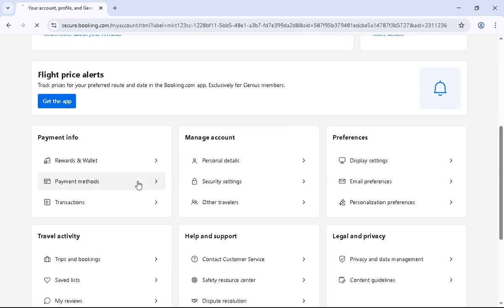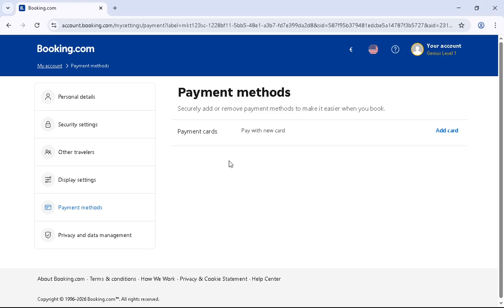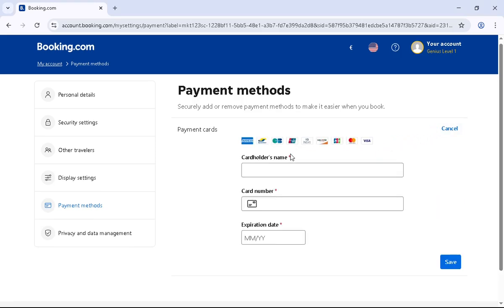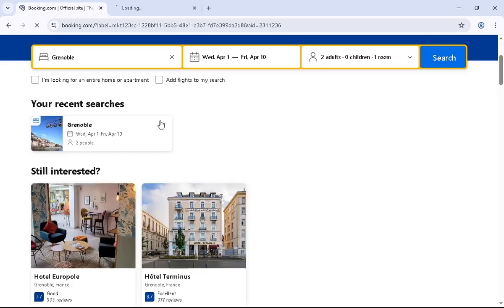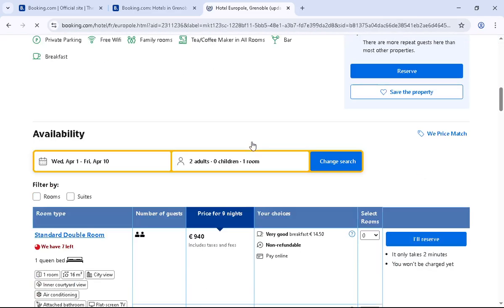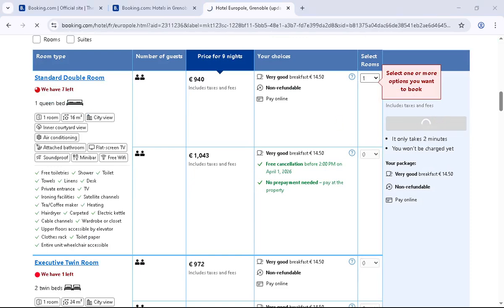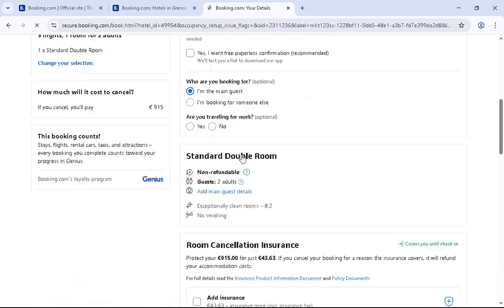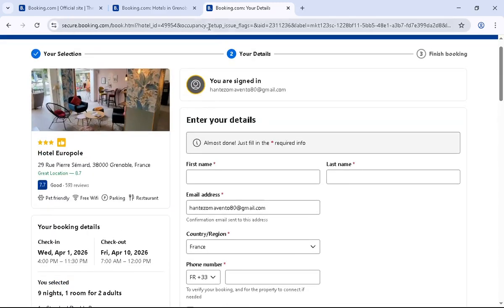How to Use Klarna on Booking.com